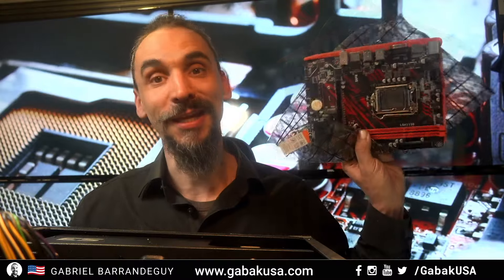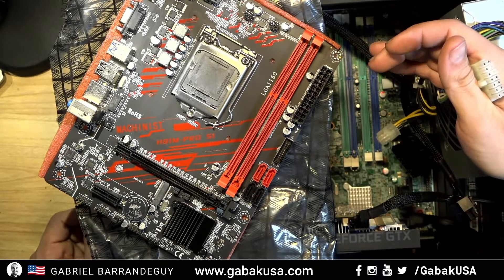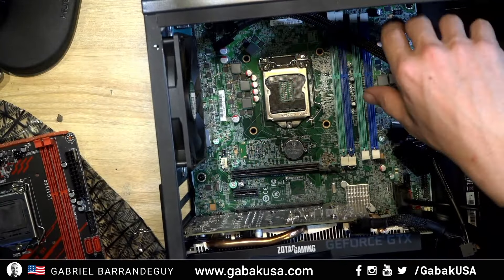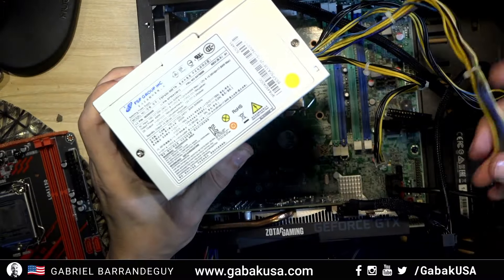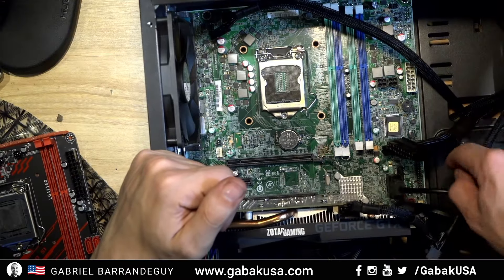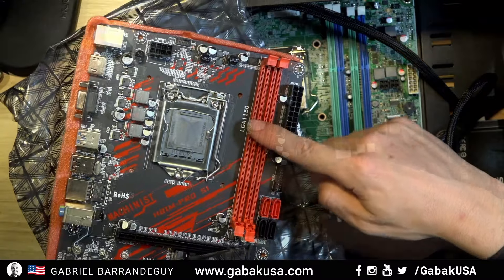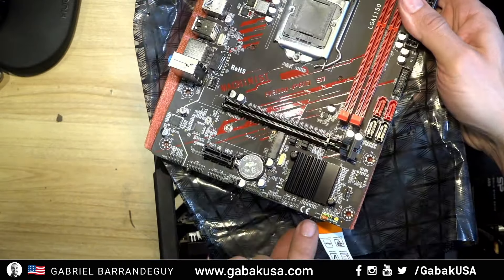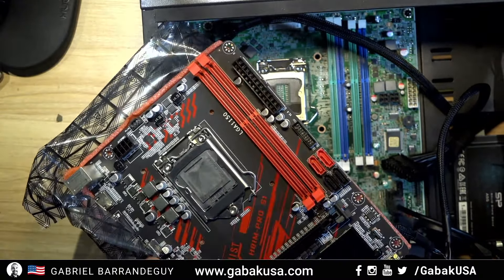Difference between branded motherboard HP LENOVO DELL vs Standard like ASUS GIGABYTE MSI ASROCK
what difference there are between normal motherboard vs HP DELL LENOVO ETC

Buy the following product at this link:
motherboard

I am going to be telling you the difference between a traditional motherboard from the common ones and motherboards from, for example, HP Lenovo or that type of thing without a brand or with an unknown brand.

👋 SAY HI TO ME ON SOCIAL MEDIA!

do you want to help me with some $$?